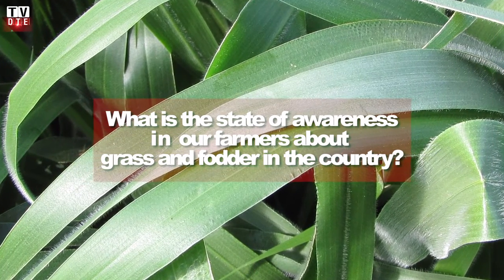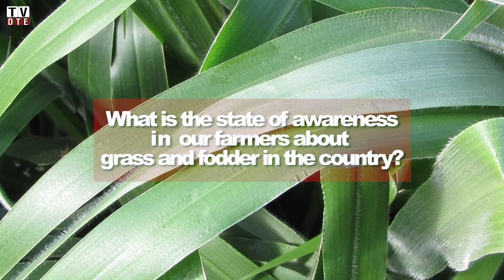Fodder For Thought: :In Conversation with Dr PK Ghosh, Director of IGFRI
Dr PK Ghosh is the director of the Indian Grasslands and Fodder Research Institute in Jhansi, UP.  Down To Earth talks to him about the significance of fodder and grass and the role it has to play as India sees a rapidly changing climate.